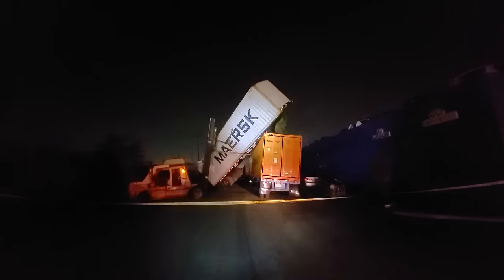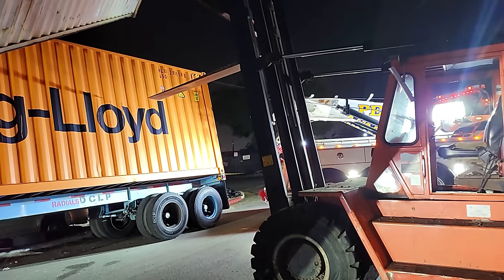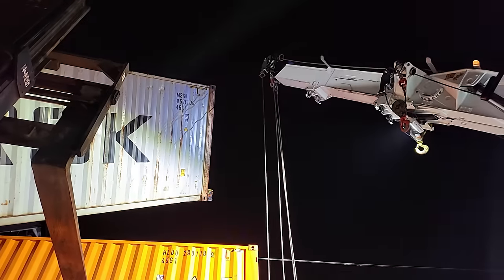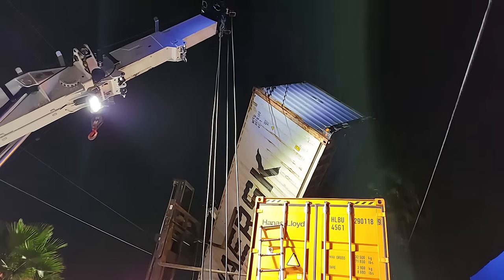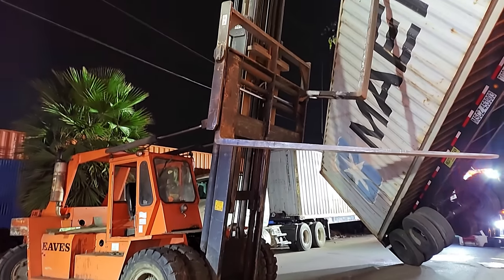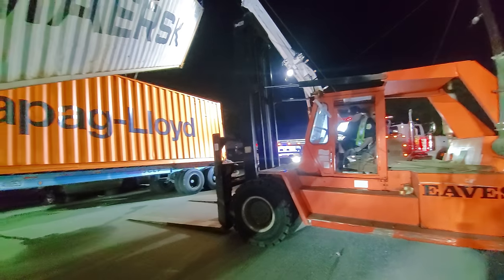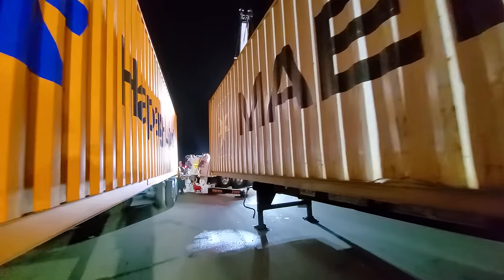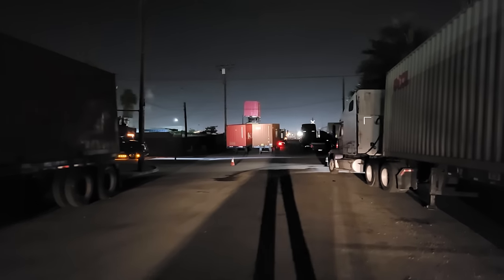Drunk forklift driver + containers = FAIL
A drunk forklift driver tried to double stack a container and chassis ON TOP of another container and chassis. As expected, this did not go well and the container fell off the forks, leaving a twisted mess of metal. The driver of the forklift was arrest for DUI (this is not a joke lol, this actually happened).

Dave and I tackled this delicate job with Big Flipper and Hulk, our 75ton and 50ton rotators, respectively. With our massive trucks, the job went smooth. One truck on each end, each attached to the top container holes for 100% full control at every step of the way.

Despite looking like some crazy job, and with obstacles like the landing gear in the roof and the forklift in the side of the container, we finished the job in 90 minutes from start to finish. Speed is never the name of the game, but we are no strangers to odd jobs.

►All footage was shot with my DJI OM4 and GoPro Hero 7. My company logo and intro/outro graphics were created